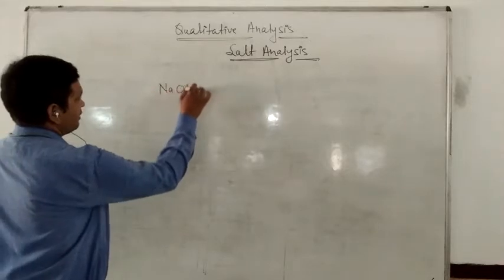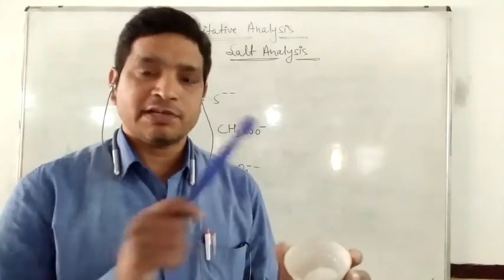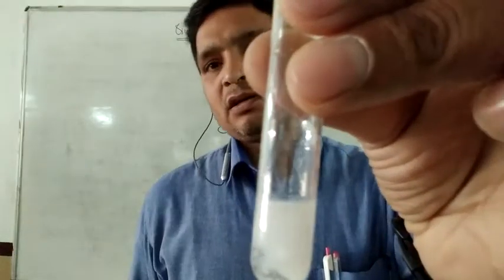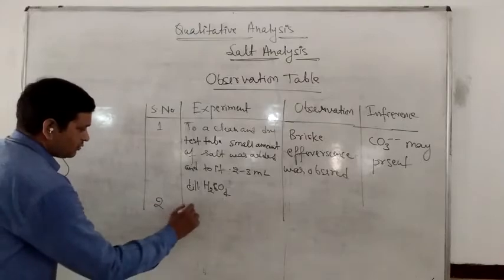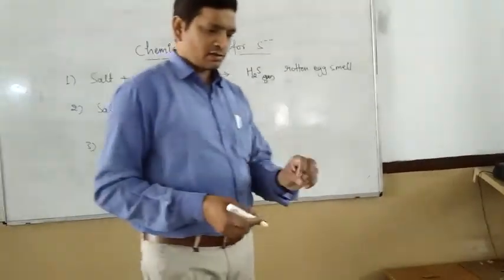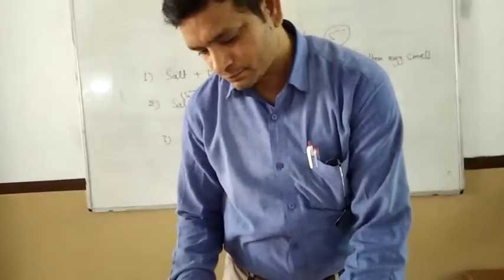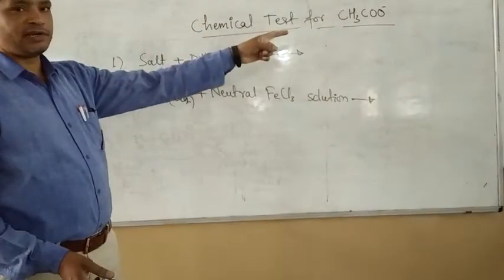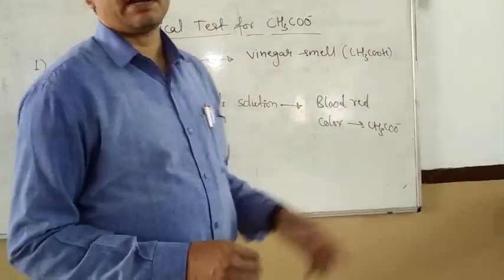Chemical test for Anions - part 1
Wet test- salt analysis - chemical test for  sulphide ion , acetate ion, carbonate ion - Chemistry practical